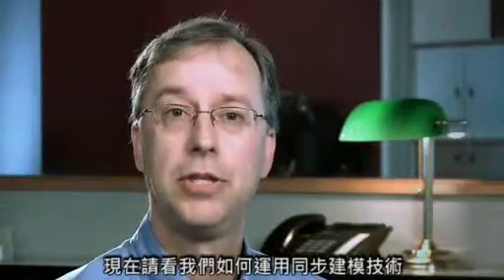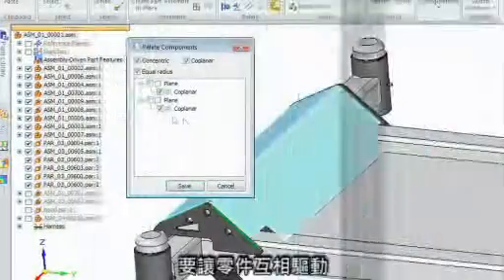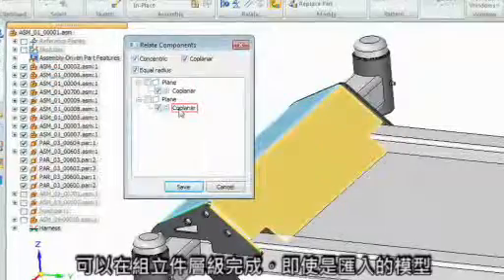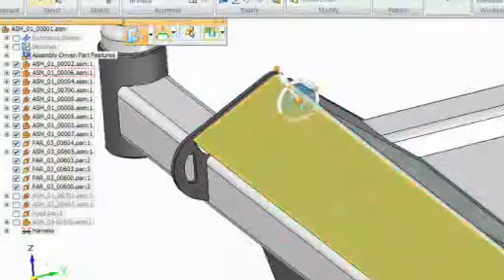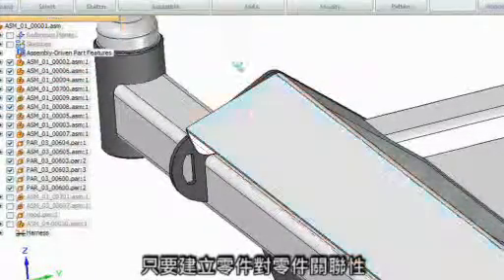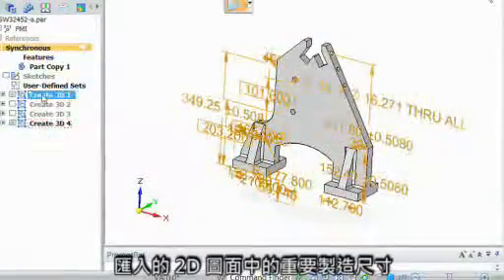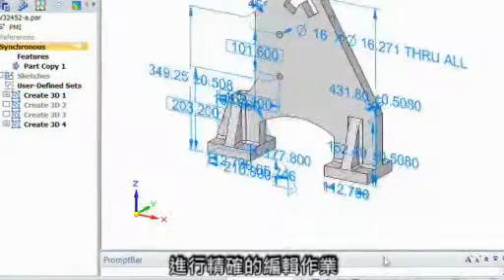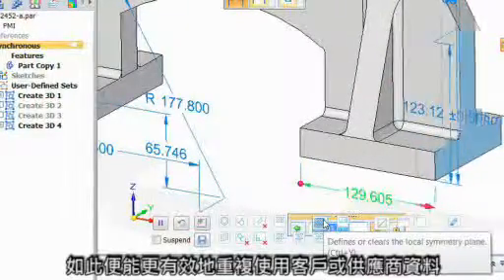Solid Edge ST3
3D設計的未來，就在今日，您同步了嗎?

Solid Edge ST3新版發表會
台北-11/26
福容大飯店 (桃園縣龜山鄉文二一街68號3F)
台中-12/3
中國生產力中心 (台中市工業區卅八路189號2F會議室)

邀您一同享受「Solid Edge 同步」的速度及魅力!
活動詳情請洽凱德科技!